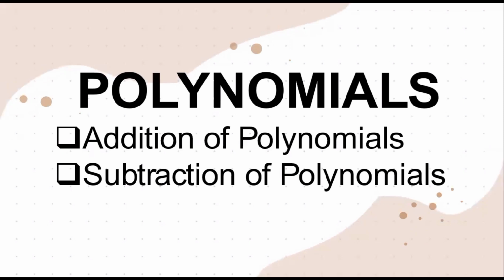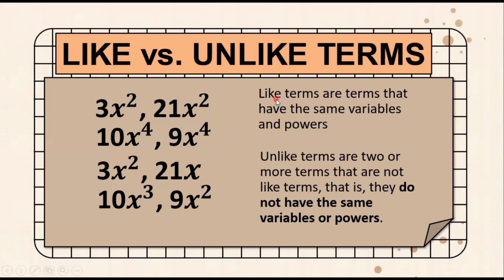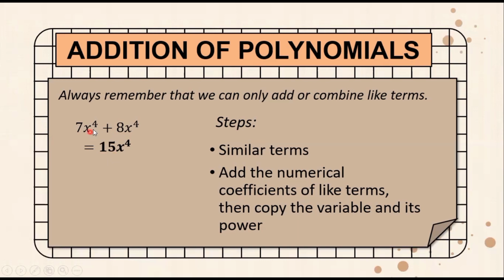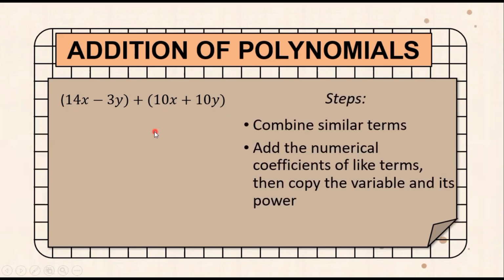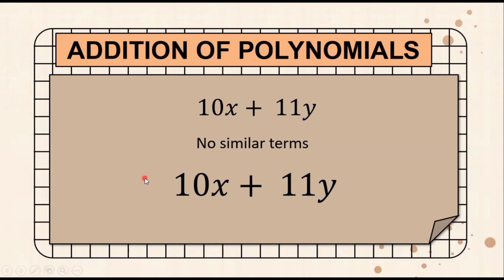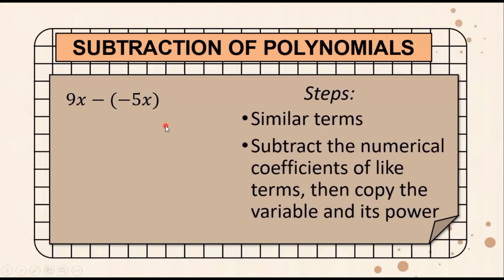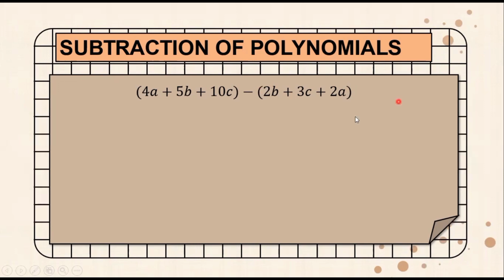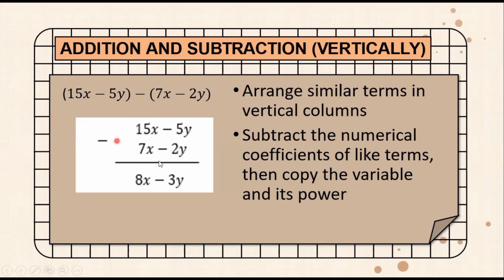ADDITION AND SUBTRACTION OF POLYNOMIALS || GRADE 7 MATHEMATICS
Vlog Title: ADDITION AND SUBTRACTION OF POLYNOMIALS

In this video discussion, you will learn how to add and subtract polynomials.

I am glad to know your thoughts, suggestions, opinions that will surely help me grow my channel.

EDUCATIONAL VLOGS (Math Tutorial)

^^ KUMU: @albertmangulab